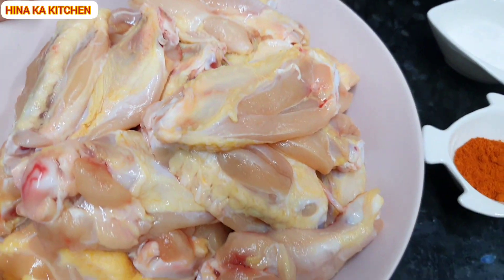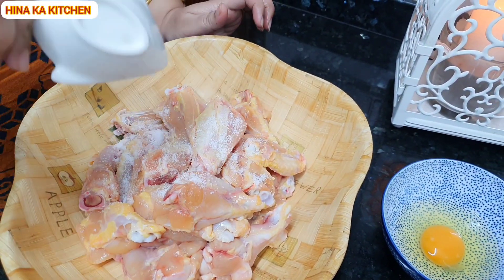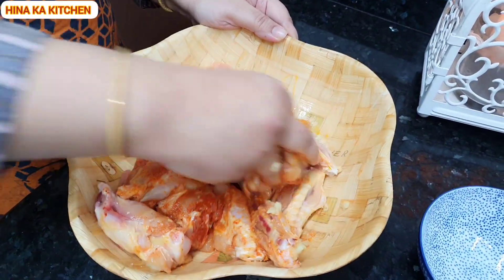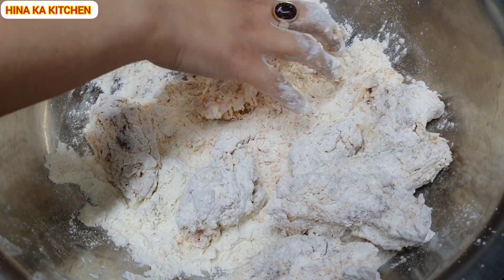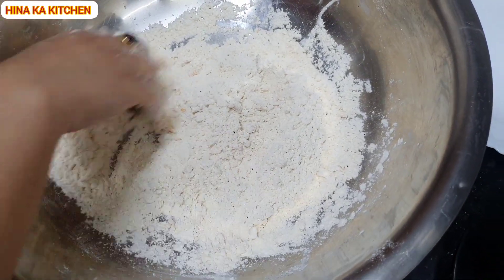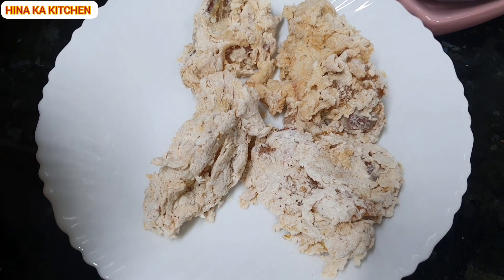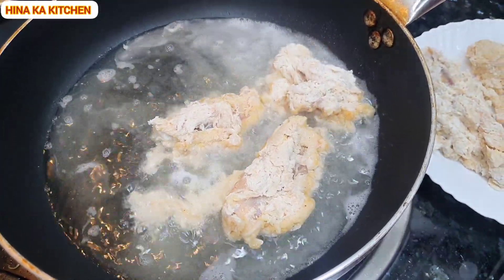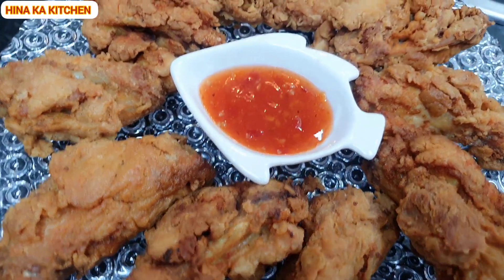KFC Style Chicken Wings | چکن ونگز بنانے کا آسان طریقہ | Crispy & Juicy Hot Wings | Easy Recipe KFC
kfc Fried chicken recipe by ijaz ansari food secrets. fried chicken recipe. crispy chicken Snacks. crispy Fried chicken. chicken fried recipe. chicken fry. kfc sryle fried chicken recipe. kfc recipe. kfc extra crispy chicken recipe. restaurant style fried chicken recipe. commercial recipe. chicken commercial recipe. crispy chicken Snacks. kfc secrets. kfc drumsticks. kfc fried Recipes. kfc original recipe.

Ijaz Ansari Food Secrets
ijaz ansarirecipes
Easy Recipes For Kids | Easy Snacks Recipe | Snacks Recipe 10 Minutes |